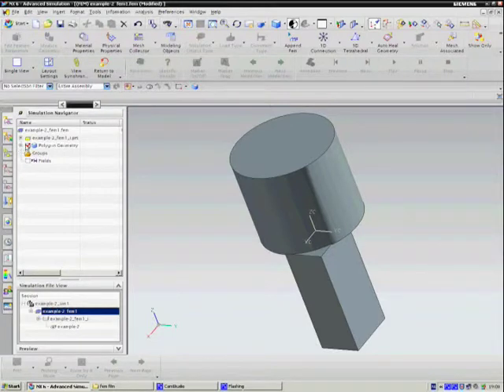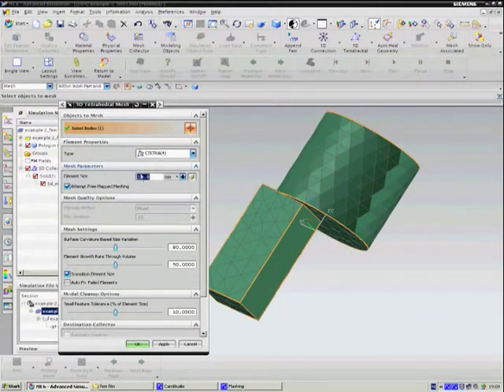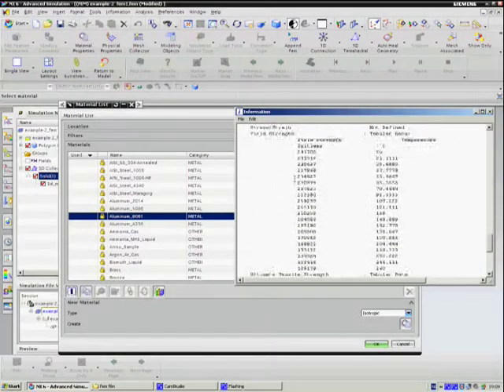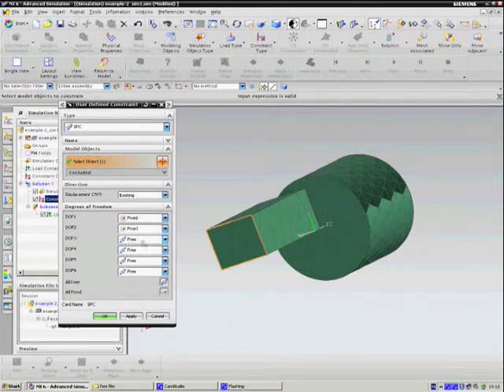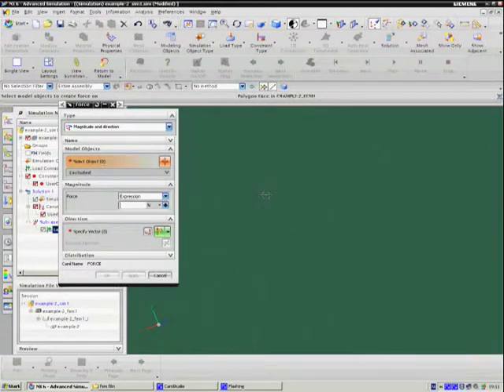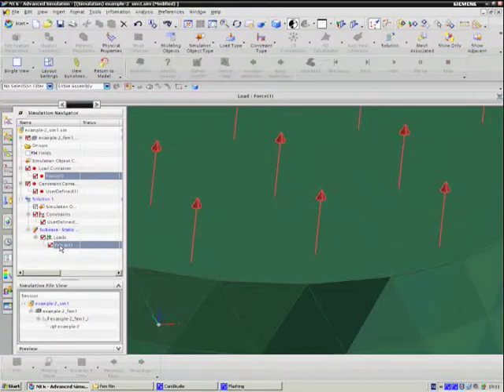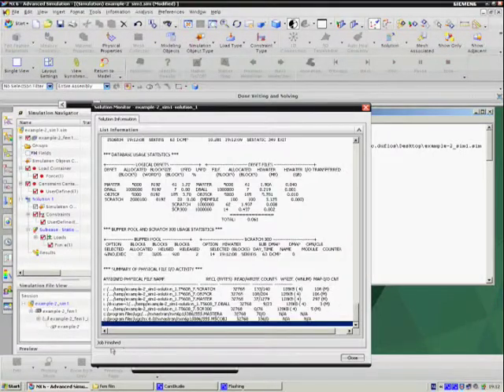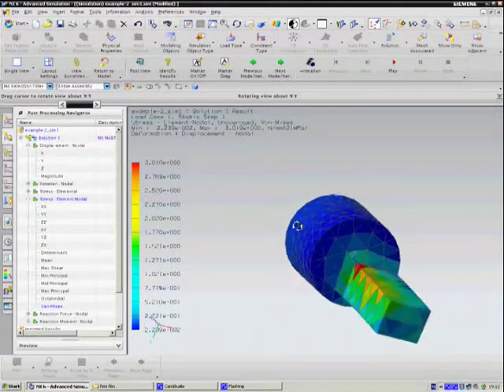3d-simulation-v2.mpg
NX6.0 static mechanical simulation with a 3D mesh